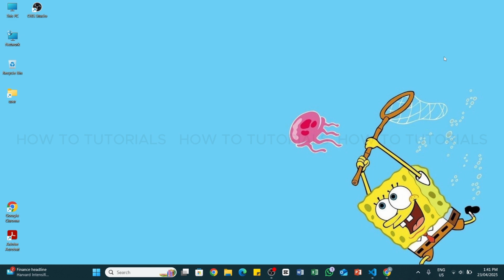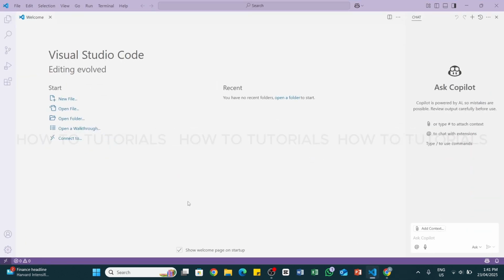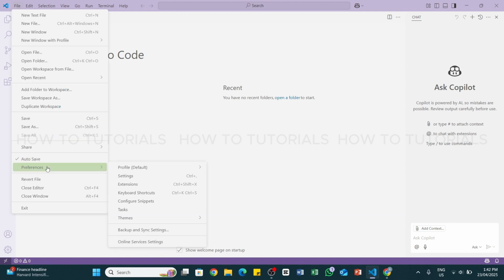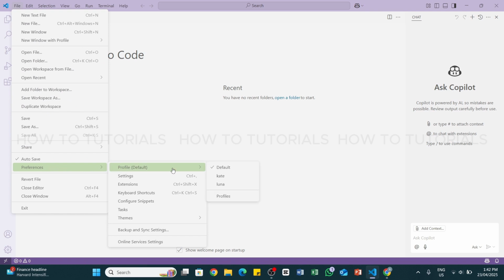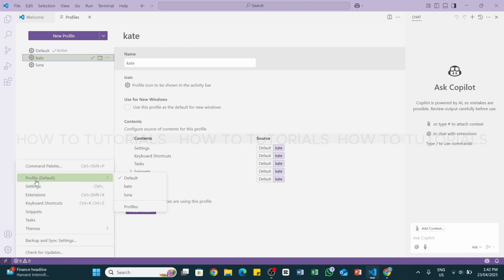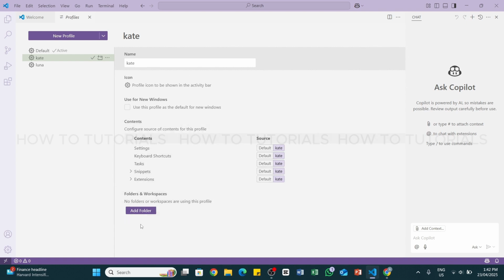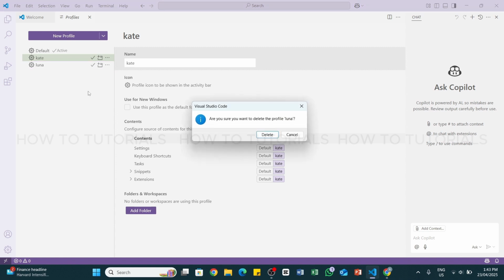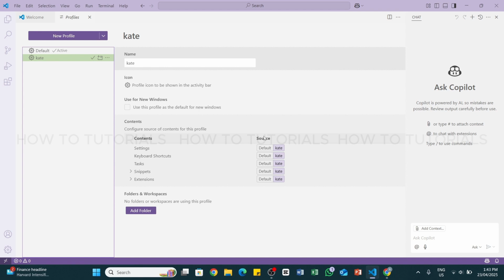How To Delete Profile In VS Code 2025 | Remove User Profile From Visual Studio Code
"How To Delete Profile In VS Code 2025 | Remove User Profile From Visual Studio Code" - A Video Guide by How To Tutorials.

Deleting a profile in Visual Studio Code helps you reset or clean up your workspace settings. This 2025 tutorial walks you through the steps to remove a user profile directly from the settings menu in VS Code.